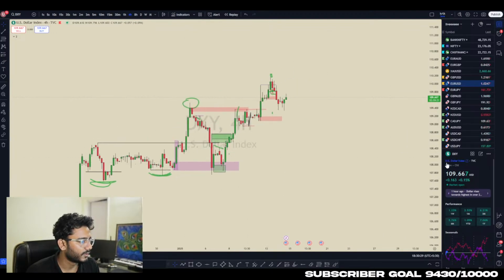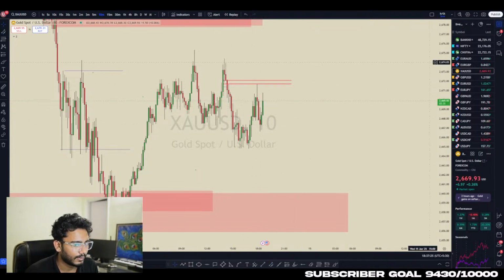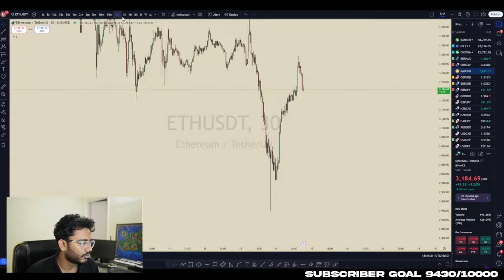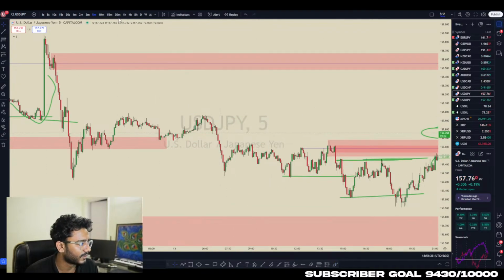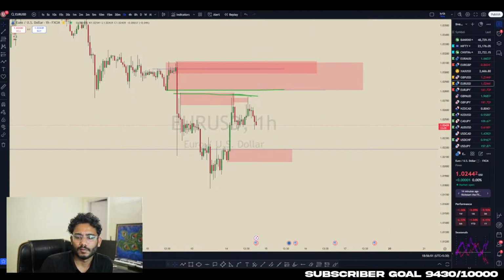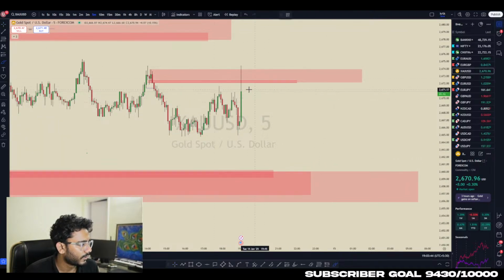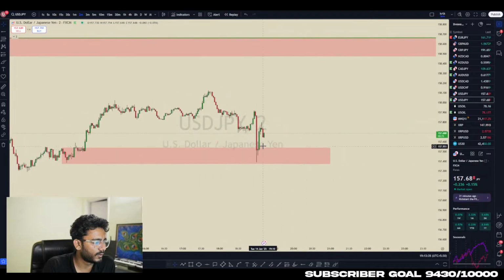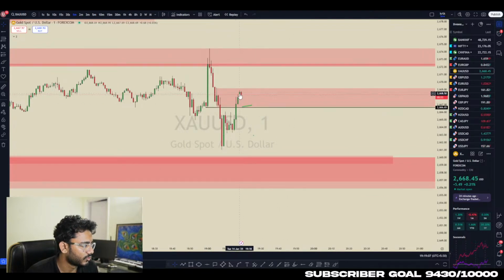14 jan Smart Money Concepts in Action: Live Trading Breakdown 13 jan2025 horizontal